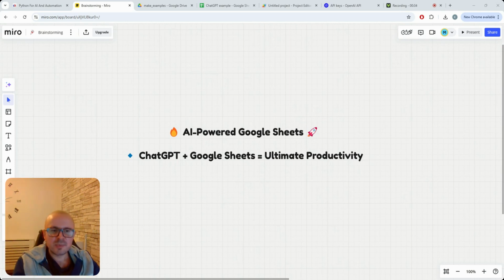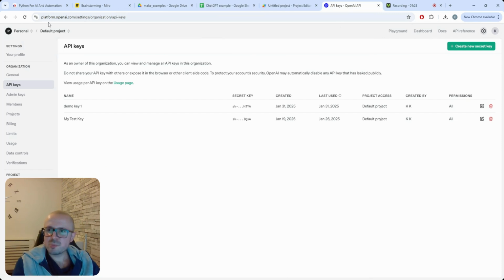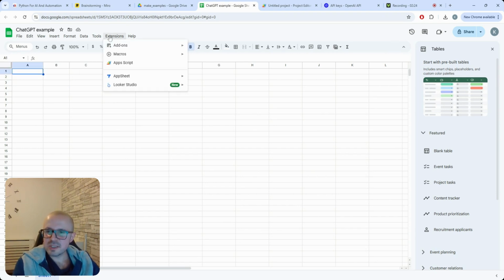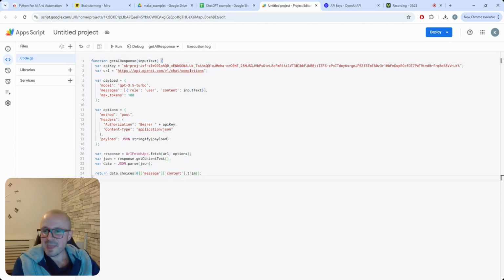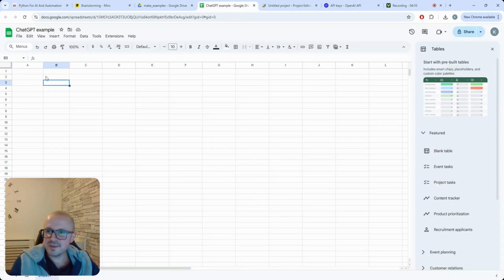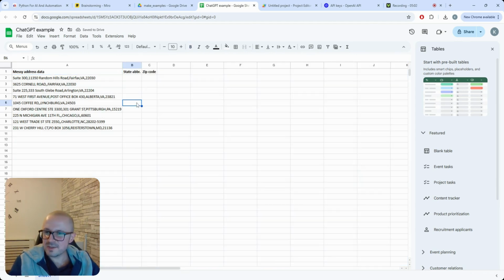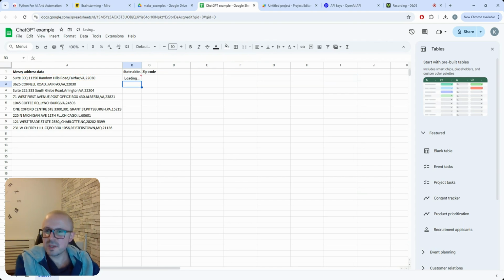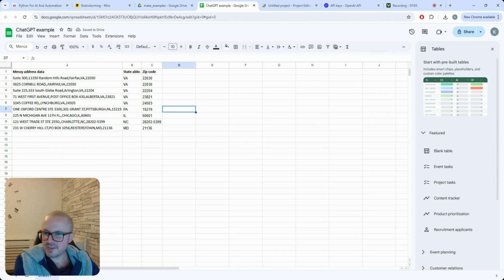I Created a Custom AI Formula in Google Sheets – Here’s How You Can Too!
Want to bring AI into Google Sheets? In this tutorial, I’ll show you how to write a custom function in Google Sheets that connects directly to ChatGPT using OpenAI’s API. No third-party tools, just pure automation! 💡

🔹 What You'll Learn:
✅ How to get an OpenAI API key and use it inside Google Sheets
✅ How to write a custom function (like =CHATGPT(…)) to generate AI-powered responses
✅ How to send prompts to ChatGPT directly from your spreadsheet
✅ Real-world examples of automating content generation, data analysis, and more